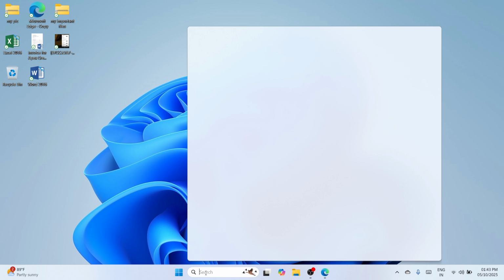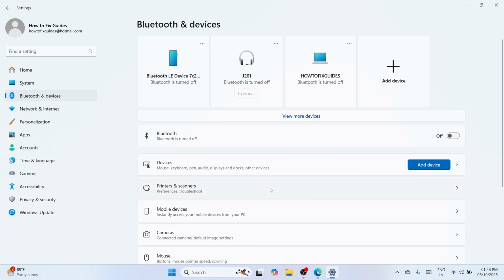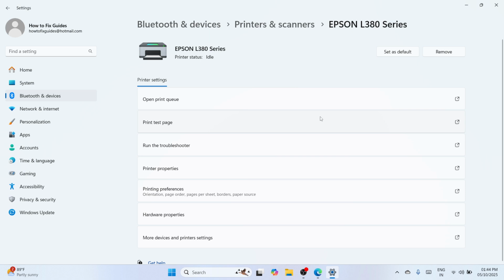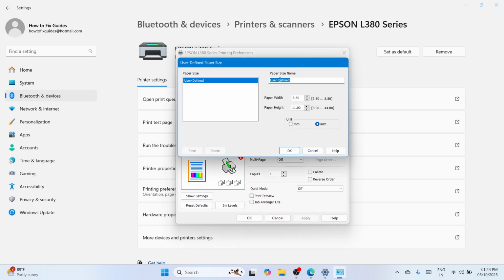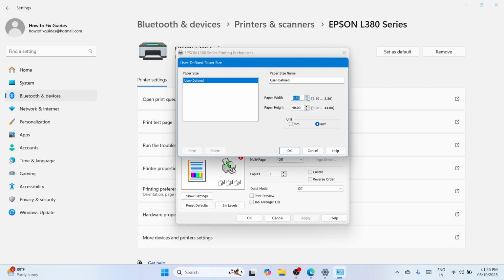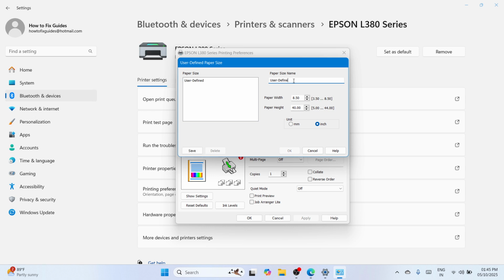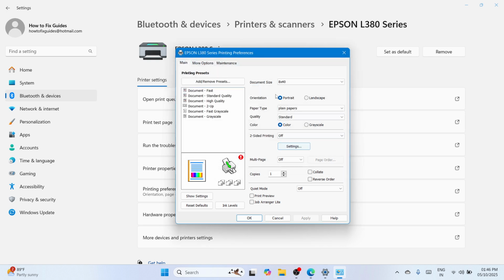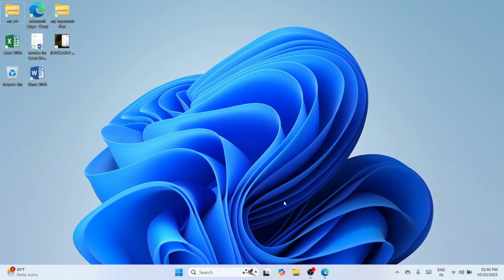How To CREATE Custom Paper Sizes On Printer Properties In Windows 11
Learn how to EASILY create custom paper sizes in Printer Properties on your Windows 11 PC.
Perfect for printing envelopes, labels, or unique formats with ease.
This step-by-step guide walks you through the entire setup process.
Customize your print settings for any project in just minutes!